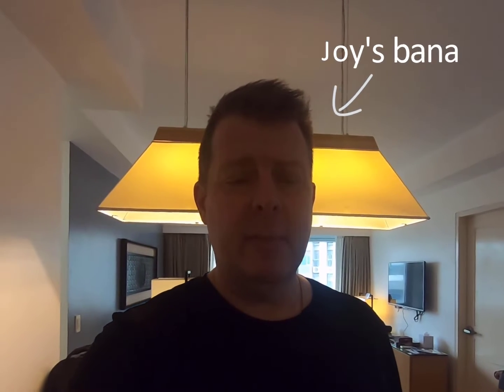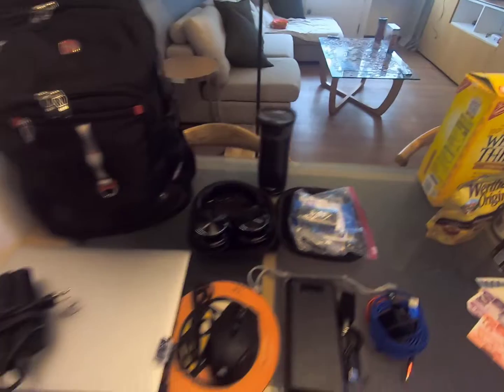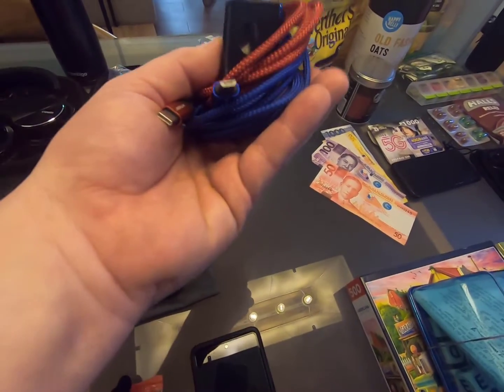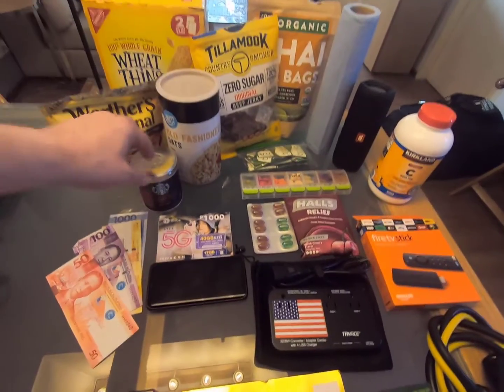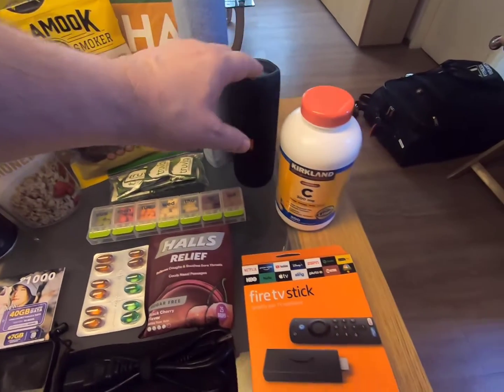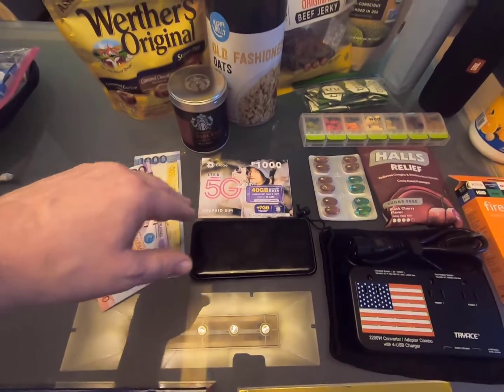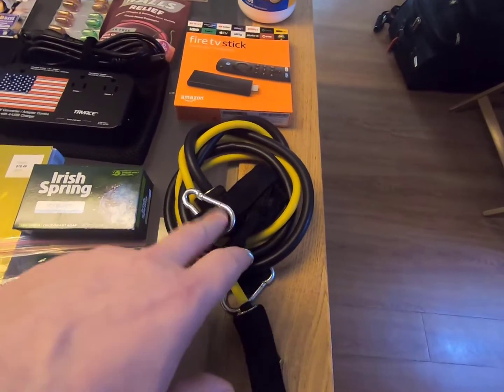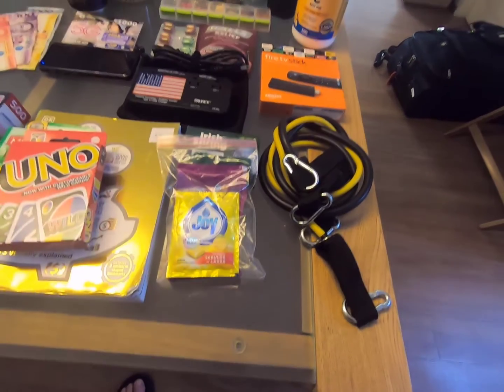Quarantine Packing List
Hi everyone! After a few days in quarantine, we thought it would be a good idea to record this video sharing what we brought in case you need to spend time in quarantine. We recorded this a couple weeks ago, but have not had reliable internet since typhoon Odette hit Cebu City later the same day.